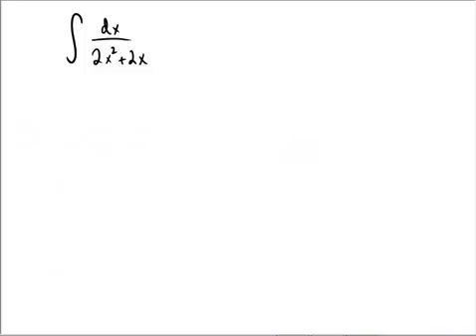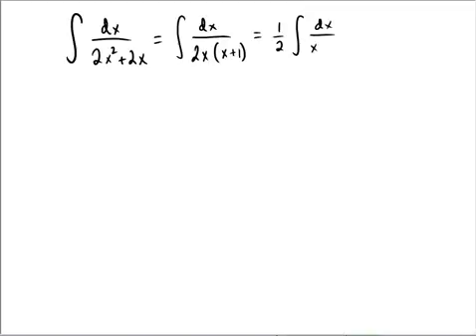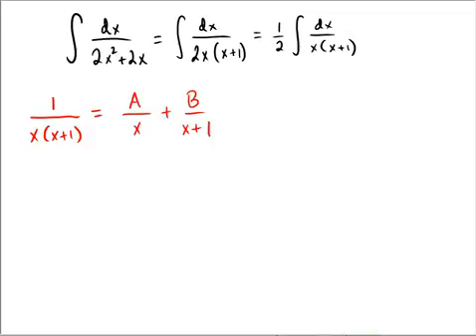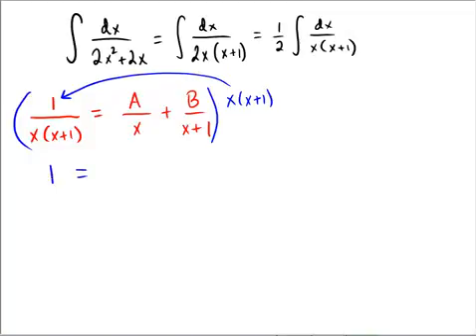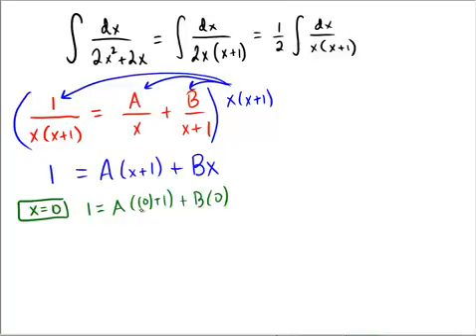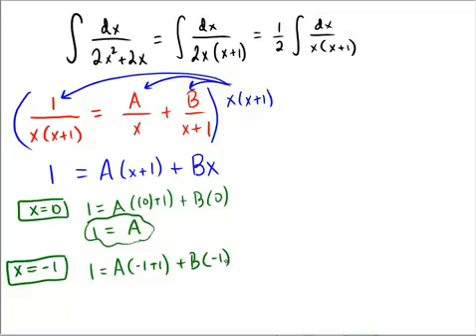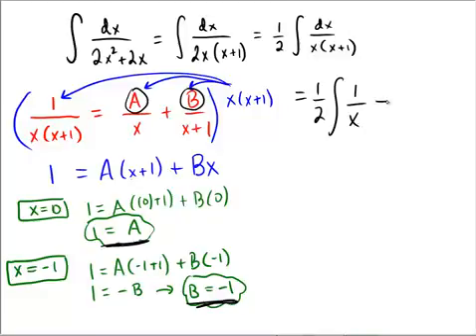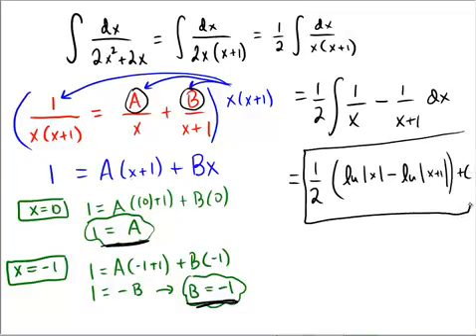Applying Fraction Decomposition to Integration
Using the technique of partial fraction decomposition to perform a general antiderivative